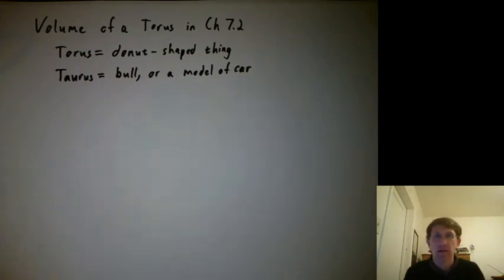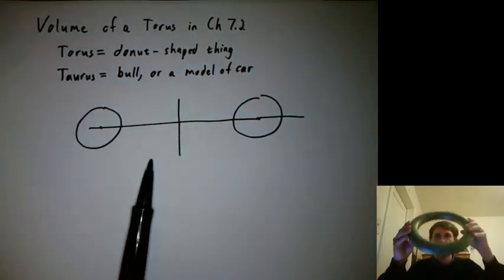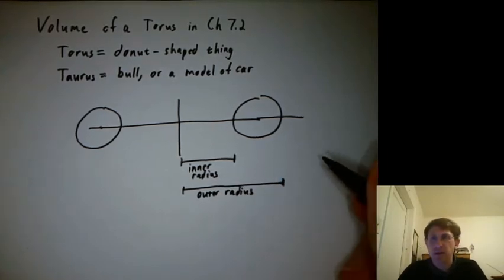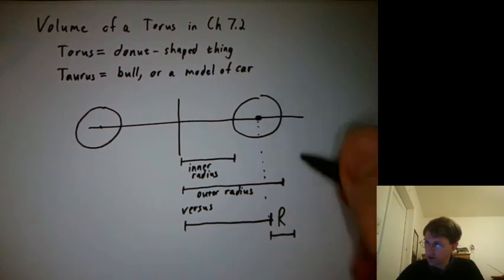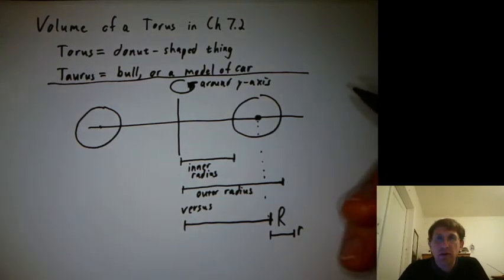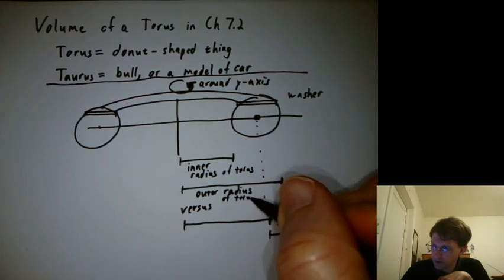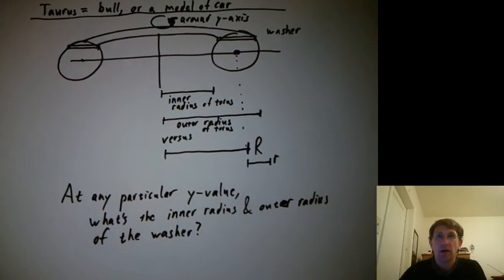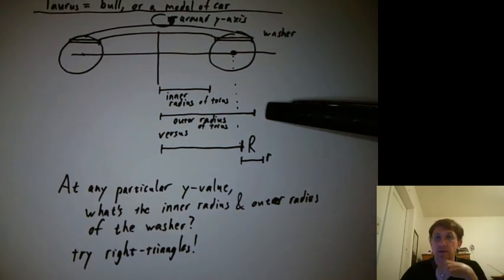math121 ch72f volume of torus donut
Setting up a mildly complicated geometric problem: what is the volume of a torus (a donut shape)